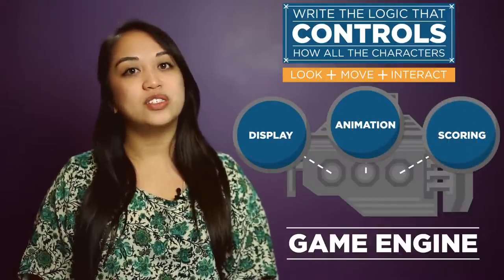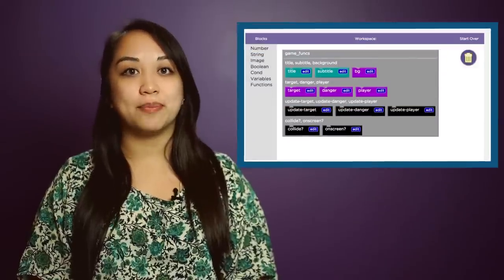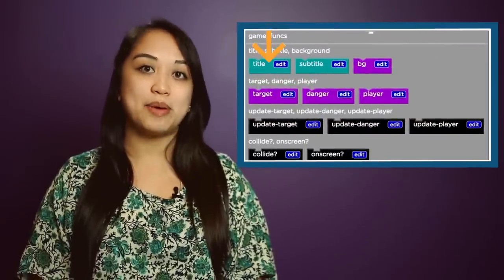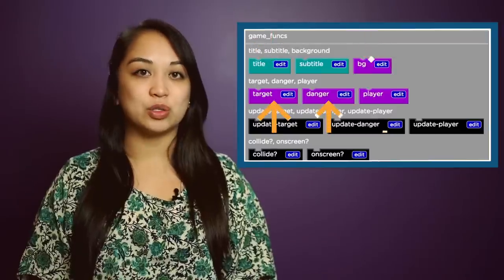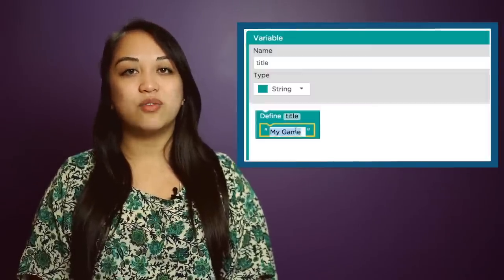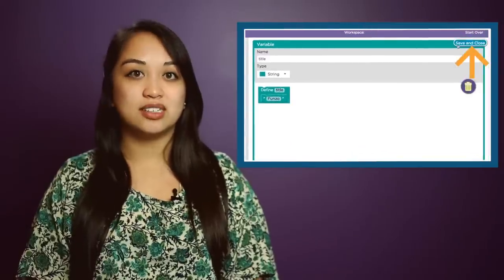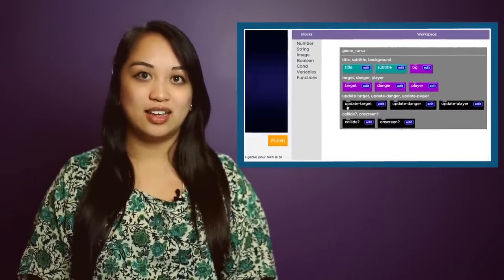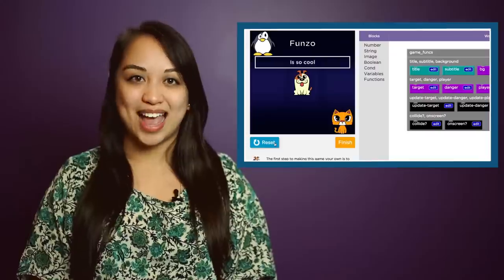CS in Algebra: Big Game Variables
It’s time to start creating your own video game! You’ll be building your game on top of a game engine. In this episode you’ll start by modifying the title, background and images for your game sprites.